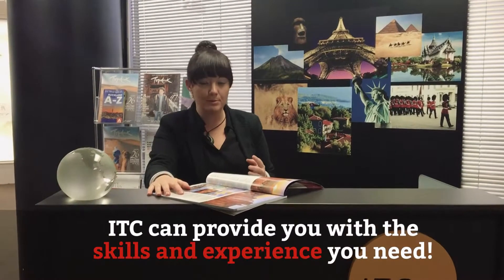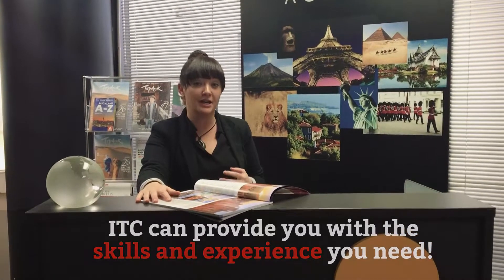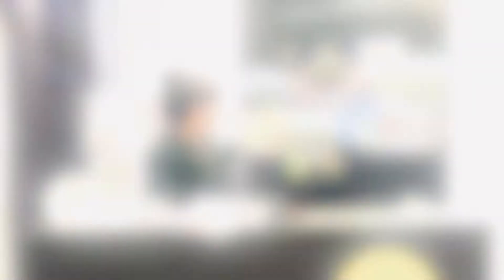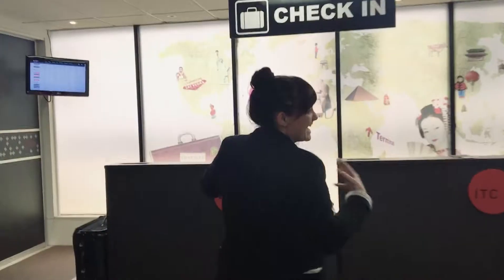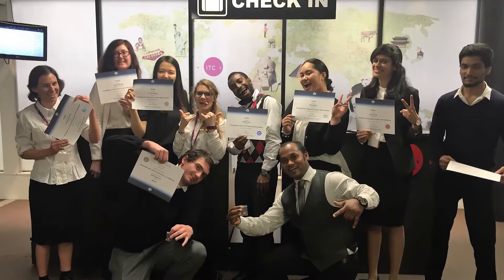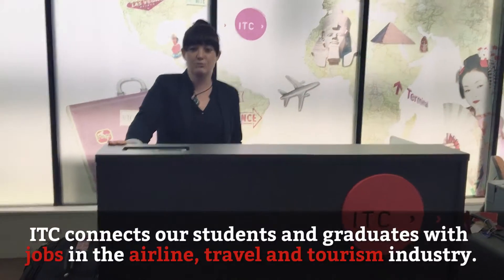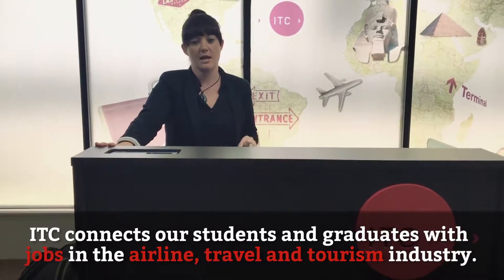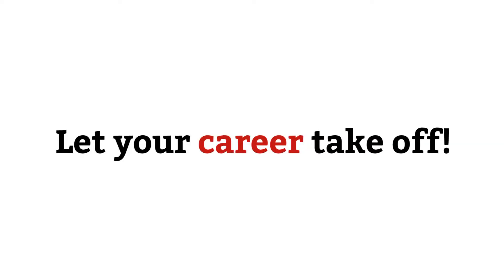ITC2017 OpenDay2 Sept7